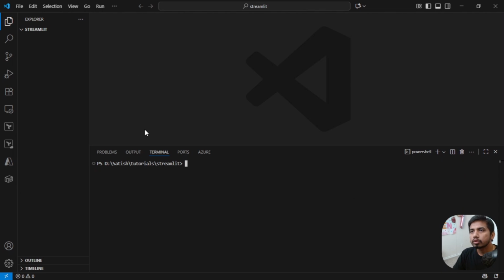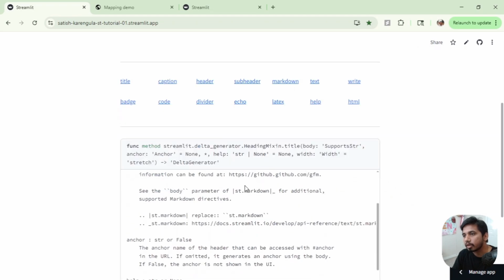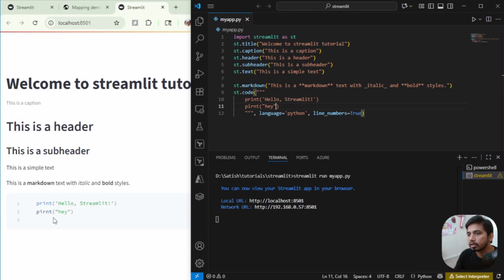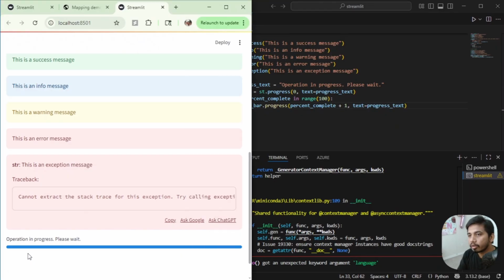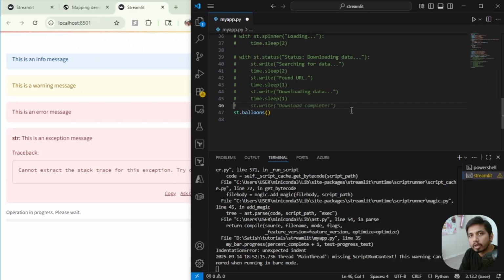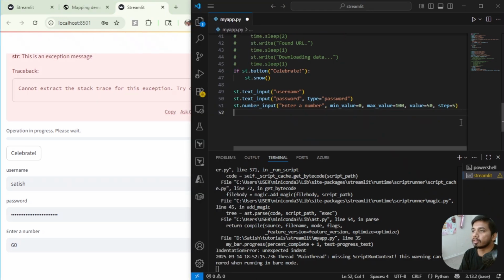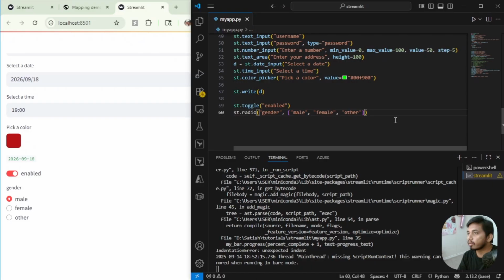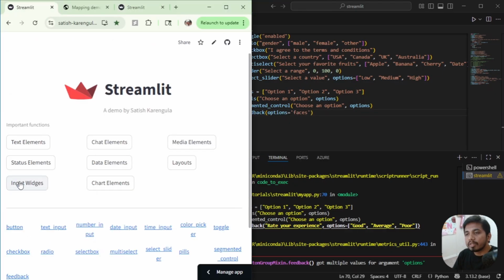Strealmit crash course - Easy way to learn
🎉 Streamlit Crash Course for Beginners | Build Interactive Data Apps with Python 🚀
Welcome to this hands-on Streamlit tutorial where you'll learn how to build interactive web apps using Python — no frontend experience required!

In this crash course, we cover:
✅ Installing and setting up Streamlit
✅ Creating interactive widgets
✅ Displaying data, charts, and visuals
✅ Building a simple dashboard
✅ Tips for deploying your app
Whether you're a data scientist, analyst, or Python enthusiast, Streamlit makes it easy to turn your scripts into shareable web apps in minutes.